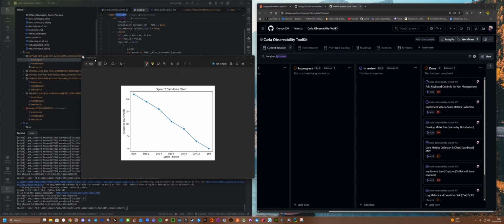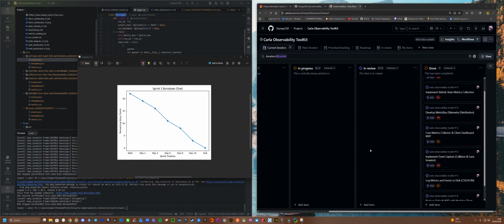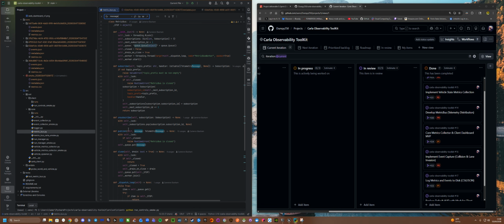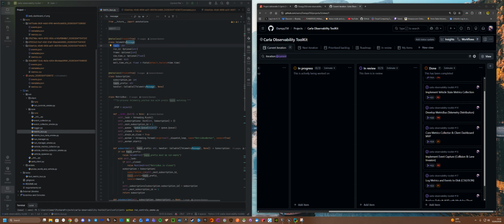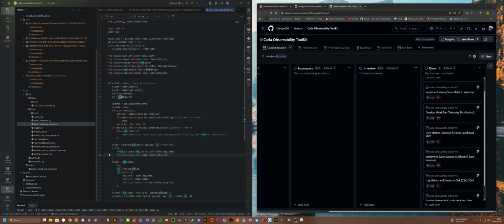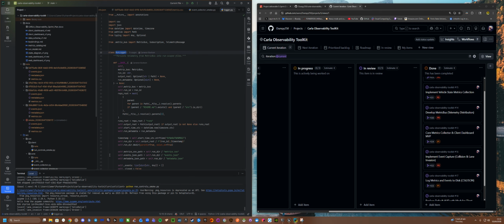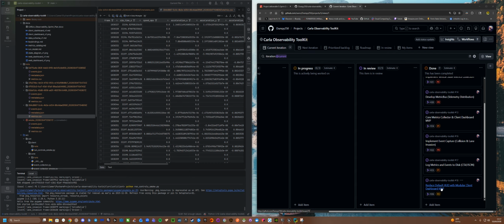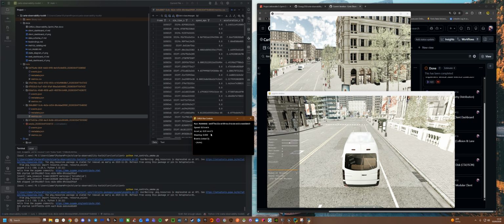COT Sprint 2 demo